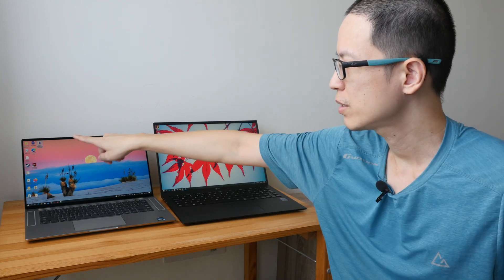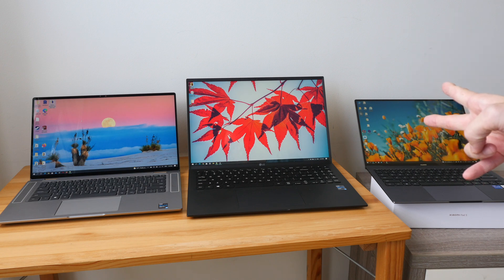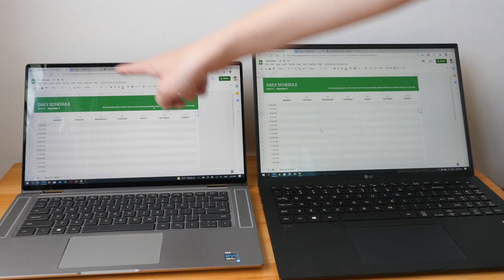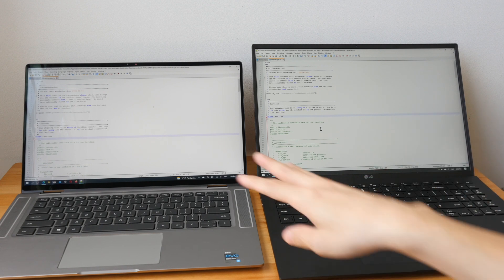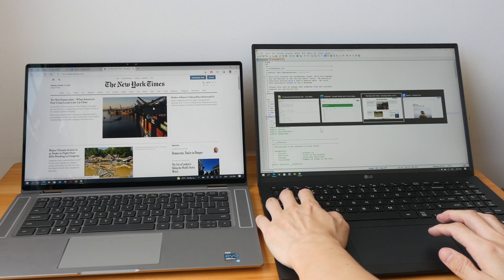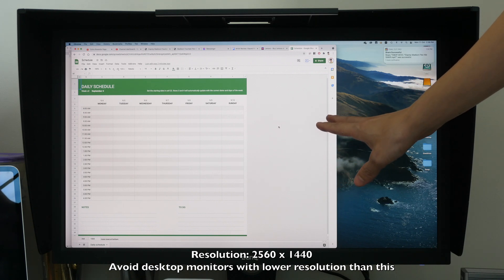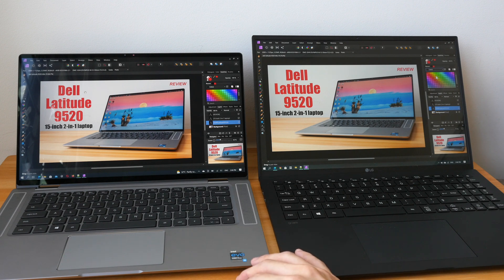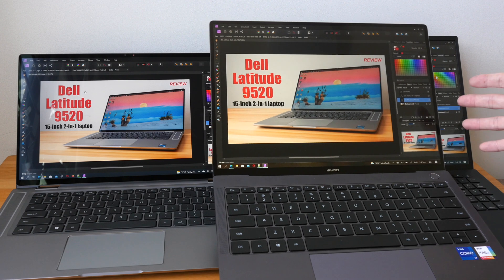Laptop Aspect Ratio Compared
16:9 vs 16:10 vs 3:2. Does size matter more or aspect ratio?